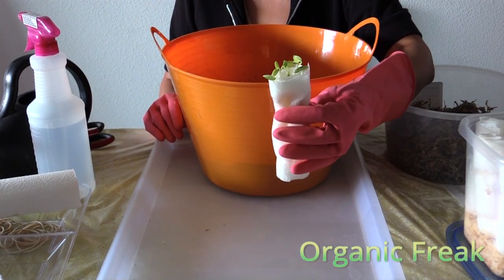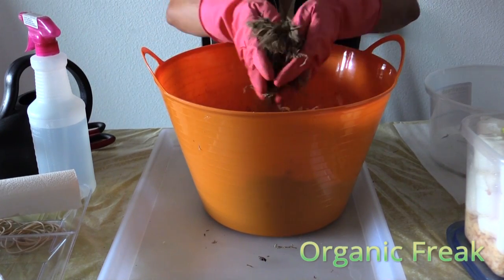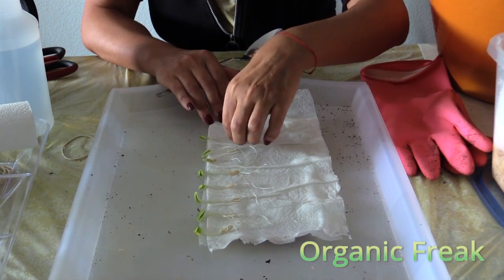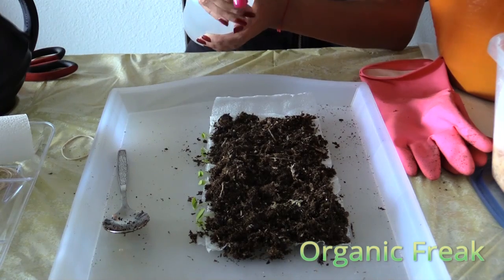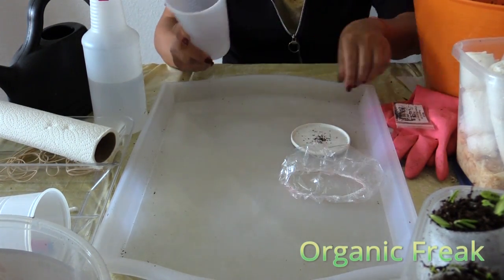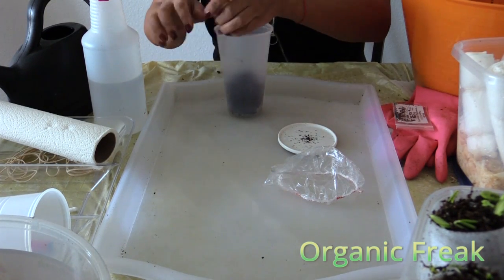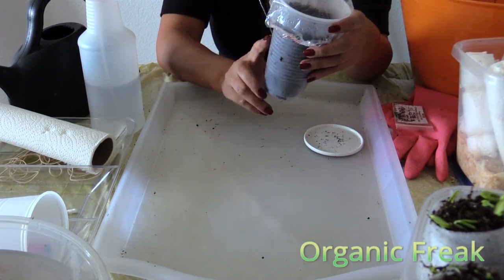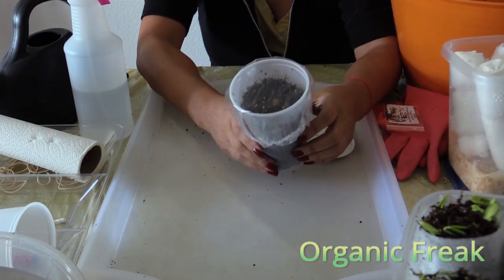Best Way To Speed Up Seedlings Growth and Root System Development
How To Speed Up Seedlings Growth and Root System Development. If you are looking for the seeds that WILL germinate, you are welcome to visit my Harley Seeds Amazon store
Beware! Other sellers sell seeds under Harley Seeds name. I am not responsible if you buy elsewhere. I only can guaranty my seeds to sprout.